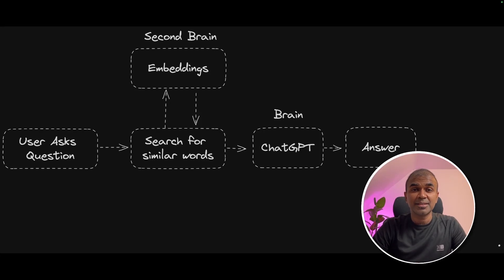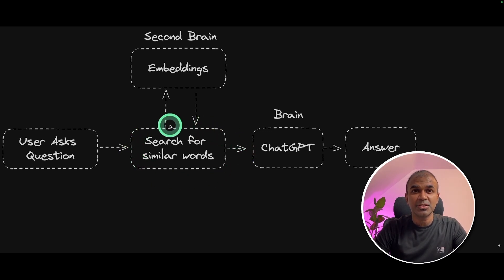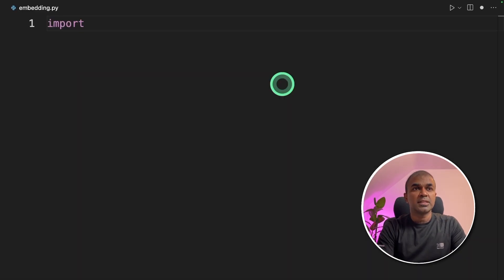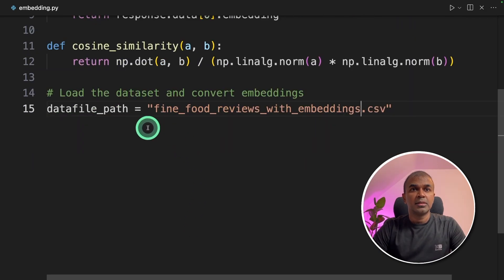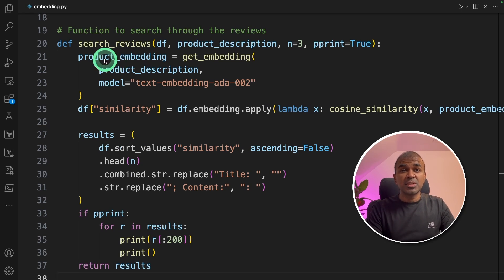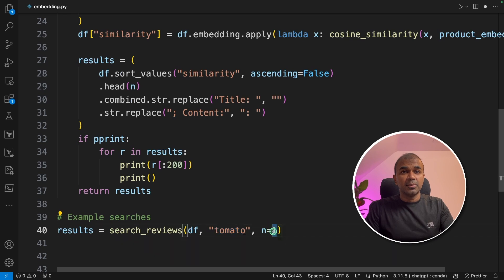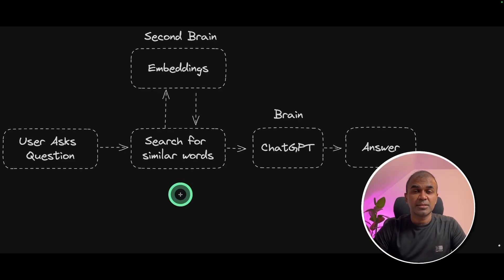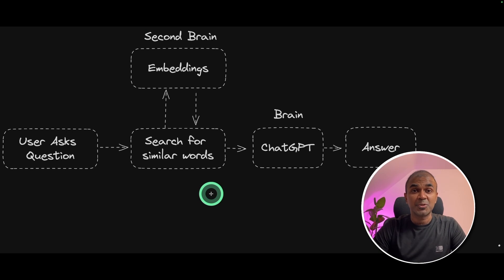Similarity SEARCH with OpenAI Embeddings data 🔍 Amazon Reviews Searching 🚀 EASY (Full Tutorial)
📚 Description:
Dive into the world of AI-powered similarity search! This video guides you through the process of leveraging ChatGPT's API to enhance search accuracy using embeddings data. Perfect for anyone interested in AI, data science, and machine learning.

Benefits:
Learn to import and utilize key Python libraries.
Understand how to create and use embedding functions.
Explore the practical application by searching Amazon reviews.
Discover how to match and sort data based on similarity.
Get insights into integrating search results with ChatGPT for better accuracy

Timestamps:
0:00 - Introduction to AI search
0:10 - Setting up the environment
1:01 - Creating embedding functions
1:38 - Searching reviews with cosine similarity
2:31 - Integrating results with ChatGPT

Learn how to search and find data using ChatGPT API! Discover the power of similarity search and how it can improve the accuracy of your results. Join us as we explore the basics of searching from your embeddings data.